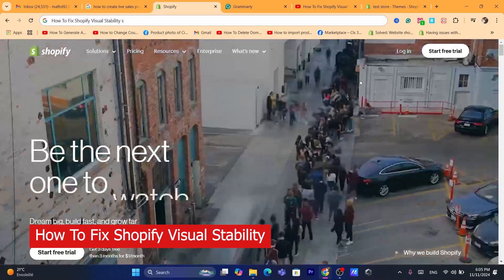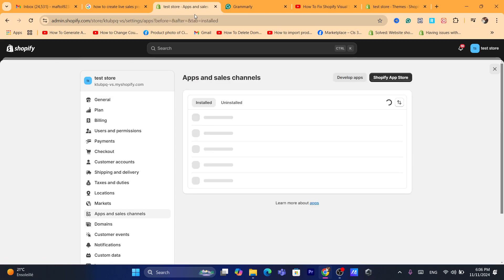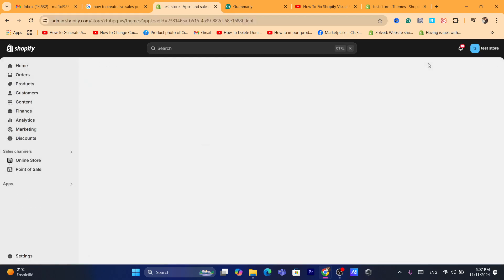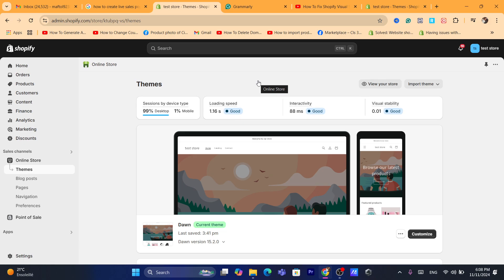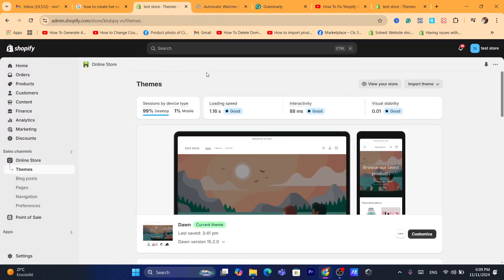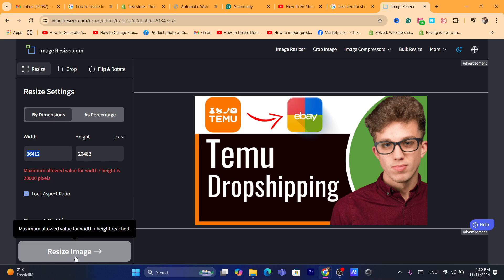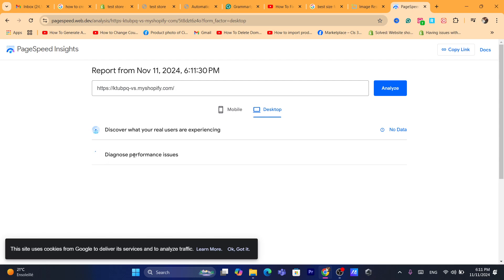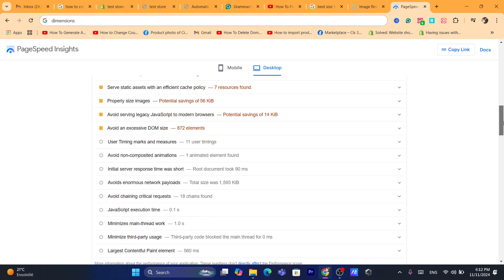How To Fix Shopify Visual Stability 2026 (Easy)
Is your Shopify store experiencing layout shifts or design inconsistencies? This guide covers how to fix visual stability issues, ensuring a smooth and stable browsing experience for customers. Enhance your store’s layout, improve user experience, and reduce unexpected shifts for a more professional appearance.

In this video, you’ll learn:

Common causes of visual stability issues on Shopify
How to optimize images and scripts for a stable layout
Techniques to improve page load speed and reduce layout shifts
Tips for testing and maintaining visual stability on all devices
Achieve a polished, stable look for your Shopify store to keep customers engaged and increase conversions.